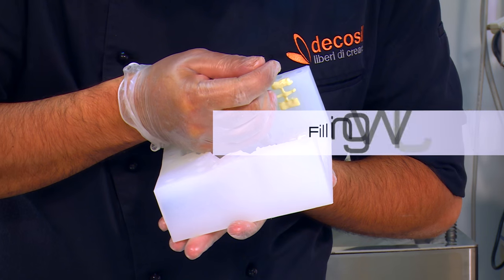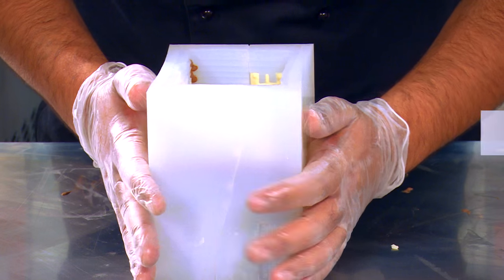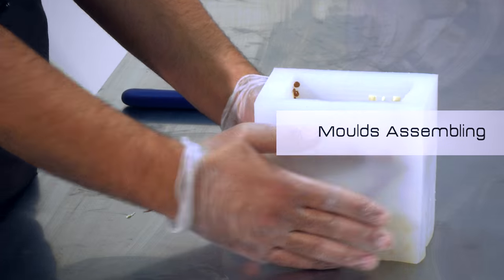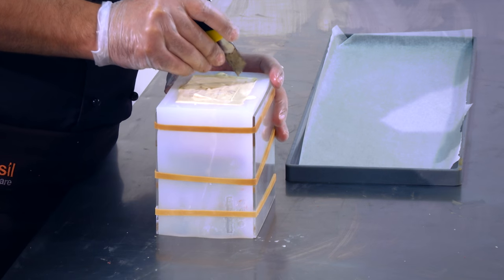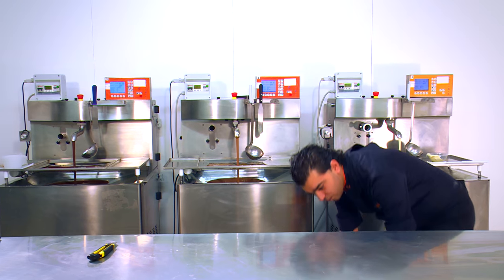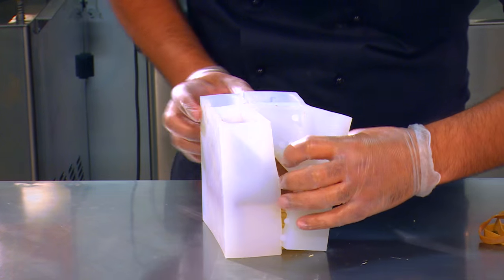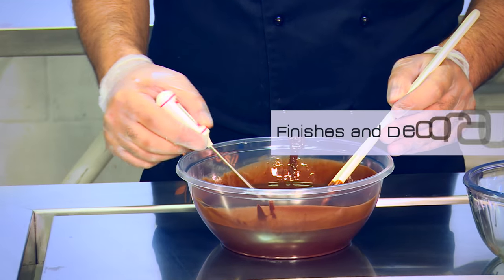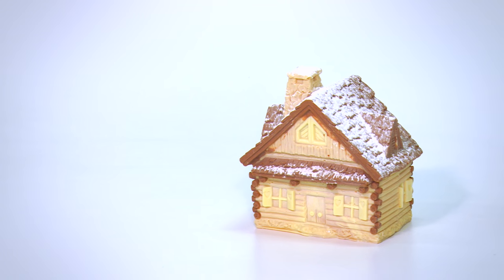How to make Chocolate House - Mountain Lodge Tutorial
Step by Step Video Tutorial How to make Chocolate Mountain Lodge with decosil silicone moulds
How to make a chocolate Chocolate Mountain Lodge. See how we make our Chocolate Mountain Lodge. 3D Silicone moulds by decosil.
Marco Ciccolella, decosil Personal Trainer, show you How to make Chocolate Mountain Lodge with silicone moulds.